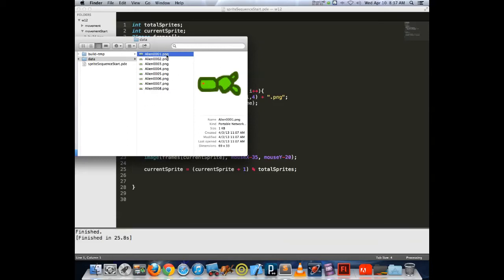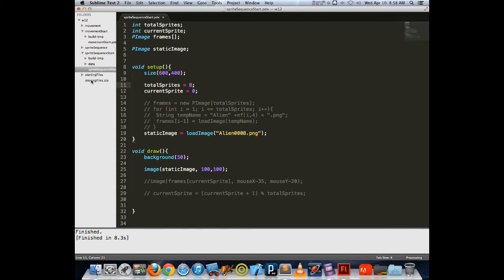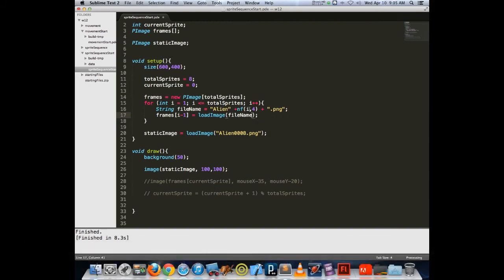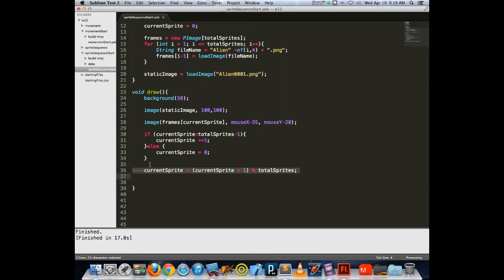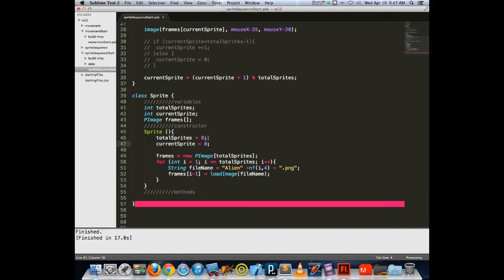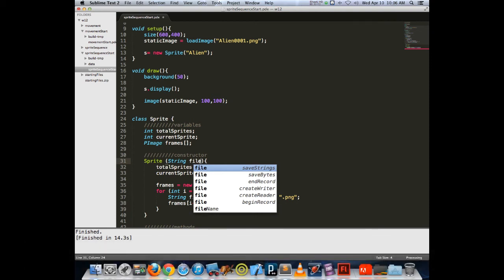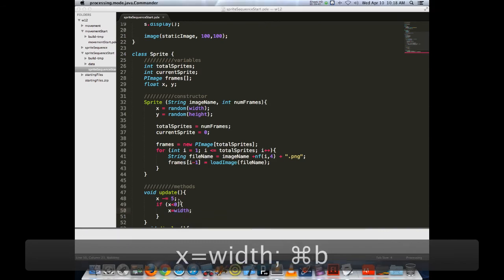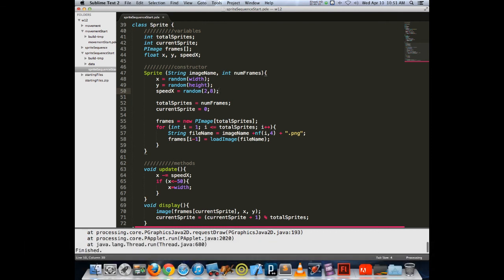programming sprite image sequences into classes